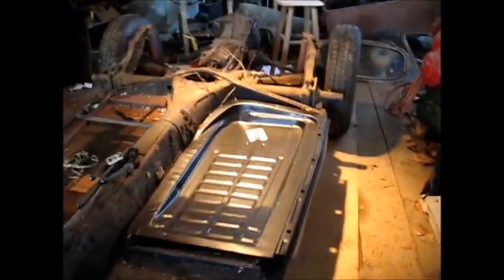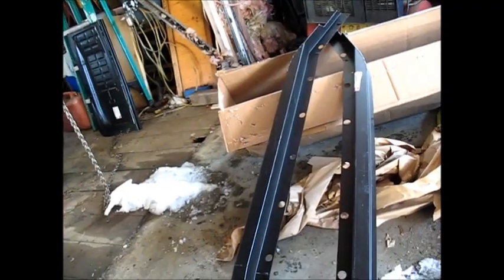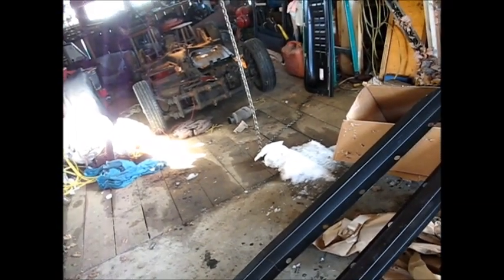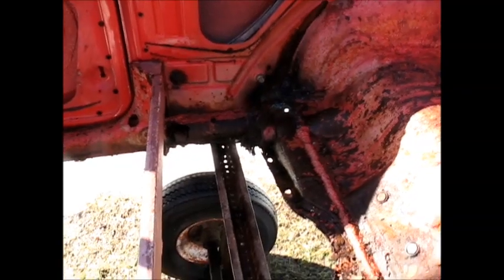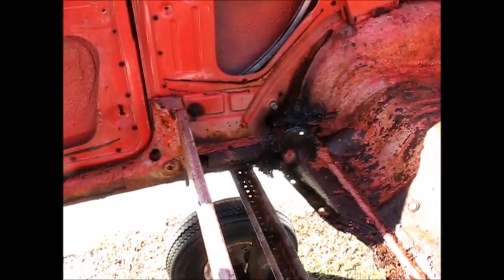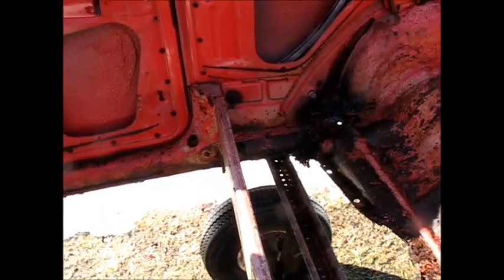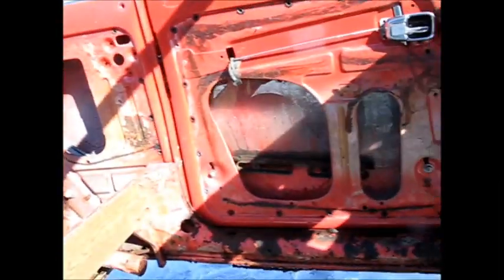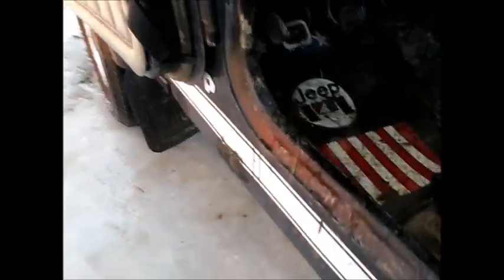Comparing VW convertible bodies 3